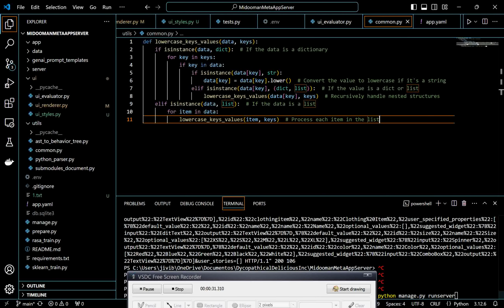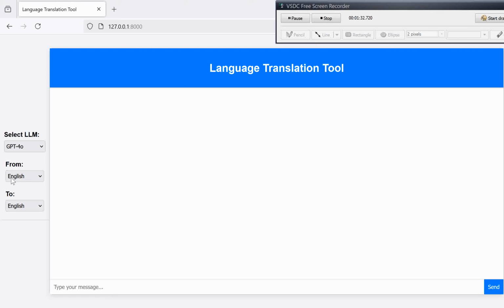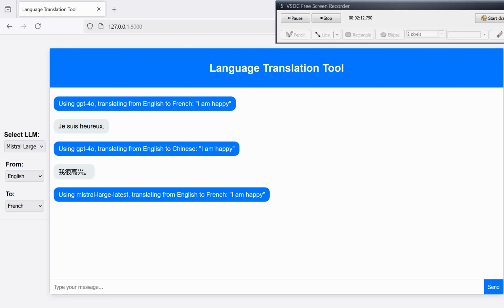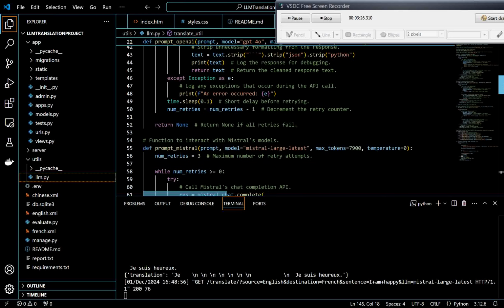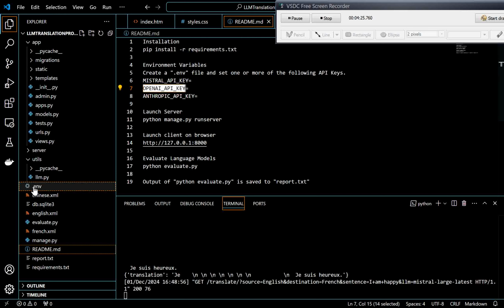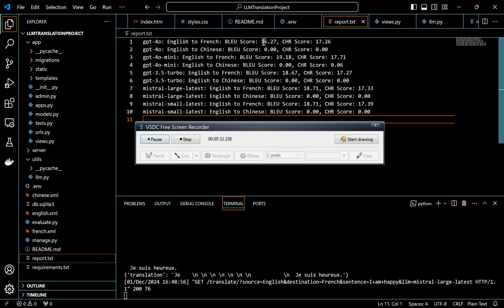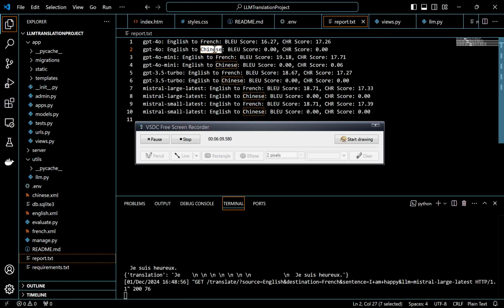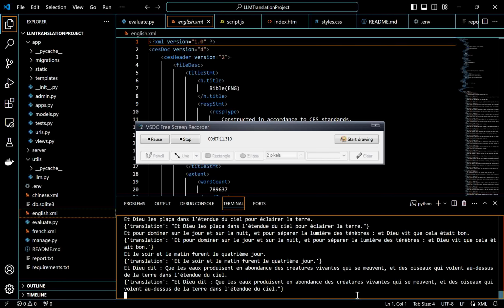final project demo